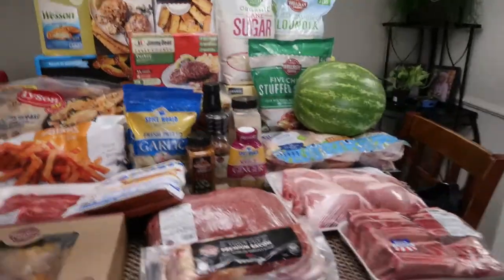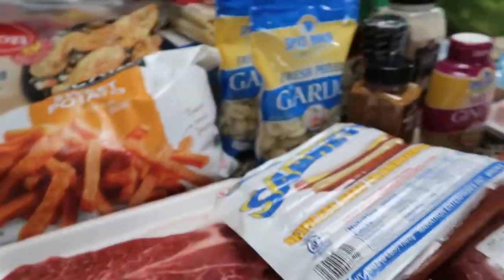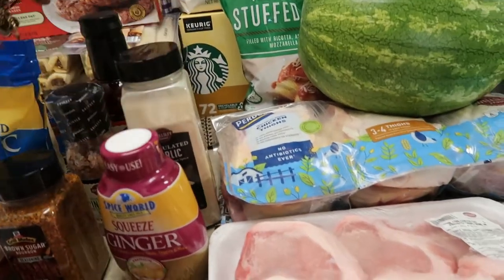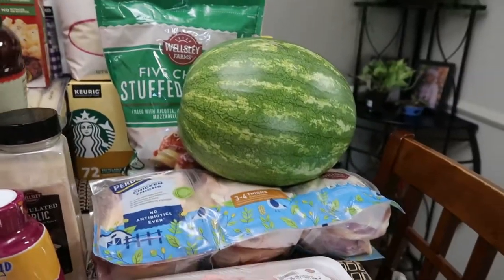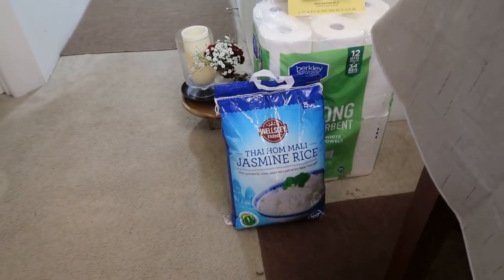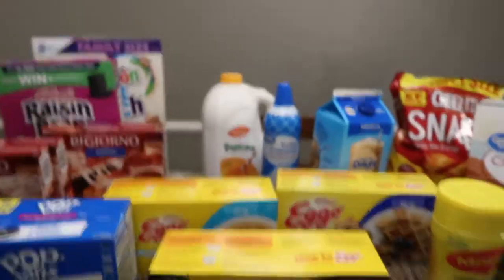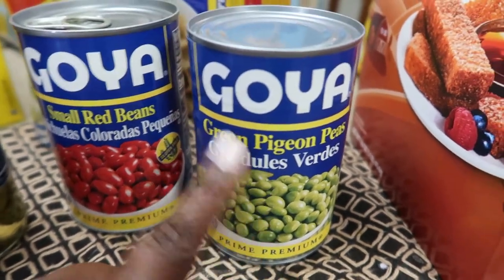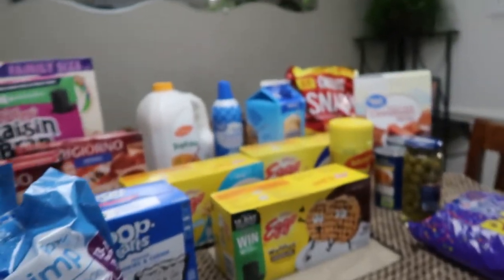$500 GROCERY HAUL | BJ'S WHOLESALE & WALMART | VLOGS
Huge grocery haul from BJ's and Walmart